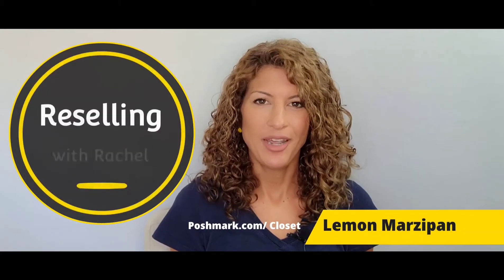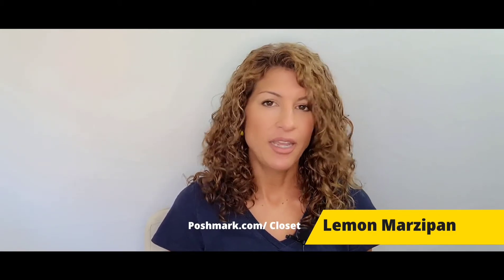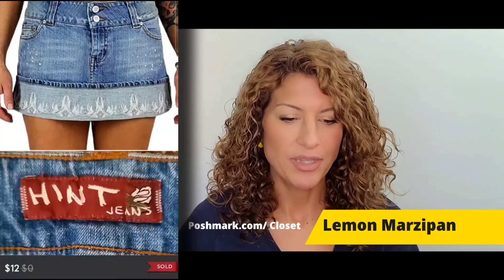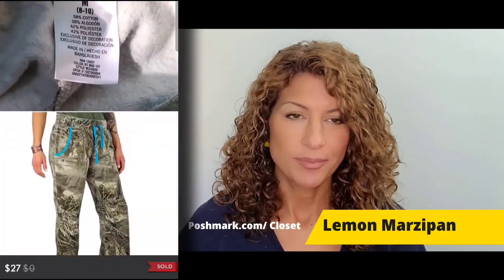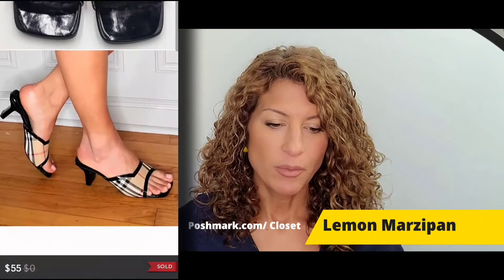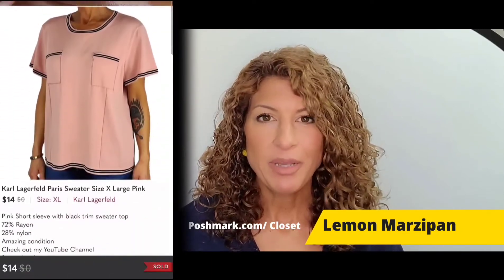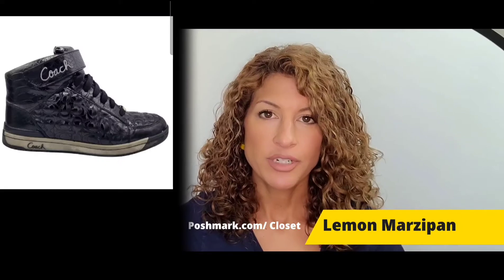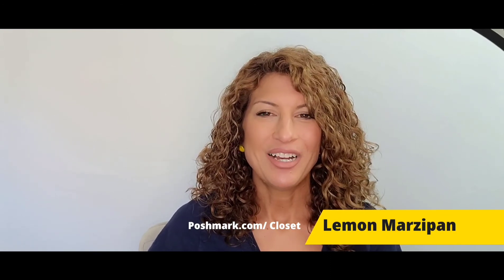What Sold On Poshmark Oct 31- Nov 6 2021 From Closet Lemon Marzipan Timestamps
this video I'll cover what's sold on the Poshmark app from my closet lemon marzipan during the week of October 31st through November 6 2021
00:00 Intro
1:00 Posh Fees
1:30 Daytrip Linen Blouse
1:40 Carlos Santana Moto Boots
1:50 Levi's 501
2:00 Doc Martens Shoes
2:07 Kut from the Kloth Jacket
2:13 Keen Boots
2:27 Hint denim skirt
2:37 Bundle
2:44 Nike
2:55 Victoria's Secret Tank
3:00 Denim&Supply Blouse
3:08 Paradise Lahaina
3:20 Lucy
3:33 Pink
3:41 Lucy
3:53 Real Tree
4:00 Billabong
4:08 Vans
4:13 Halogen
4:21 Stussy
4:30 Totes hat
4:38  Lucky Brand
4:45 Dansko
4:55 Mountain Hardwear
5:00 Burberry
5:10 ASOS
5:20 Lucky Brand
5:30 Patagonia
5:41 Kut From the Kloth
5:50 Christopher Banks
5:55 D&Y hat
6:02 Vans Sweater
6:10 Karl Lagerfeld top
6:20 Pink by Victoria's Secret
6:28 Eddie Bauer
6:36 Nike
6:46 American Eagle
6:50 Ralph Lauren sweater
7:00 Lulu's
7:07 Coach Sneakers
7:18 Bundle
7:22 Rubbish
7:26 Puma
7:33 Coach
7:42 Halogen
7:48 Forever 21
7:55 Madewell
8:08 End
8:30 Contact

Just added new items 😁
Join me on Poshmark, my favorite app to buy & sell fashion.
Welcome
You'll find videos of new arrivals to my Poshmark Closet and Ebay
Thrift hauls
Business tips
And more
Reselling with Rachel
Online Reseller on Poshmark and EBay as Lemon Marzipan since 2019